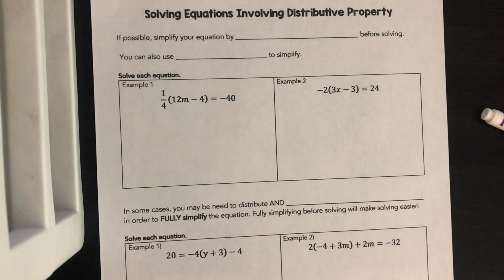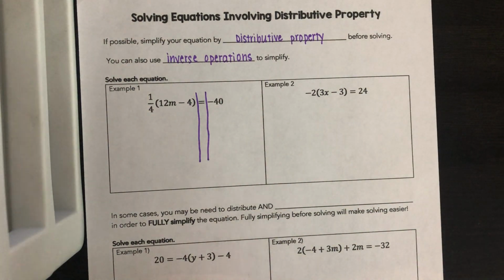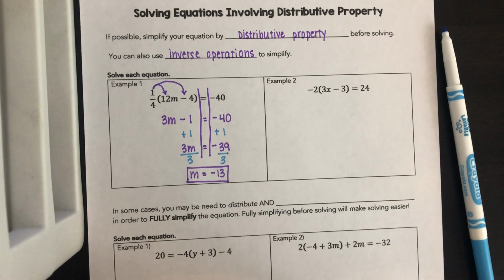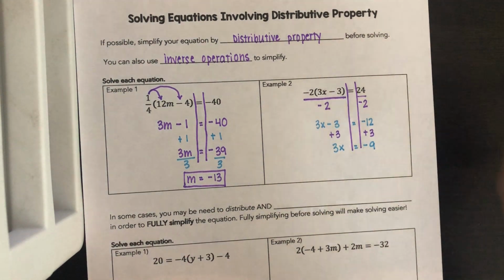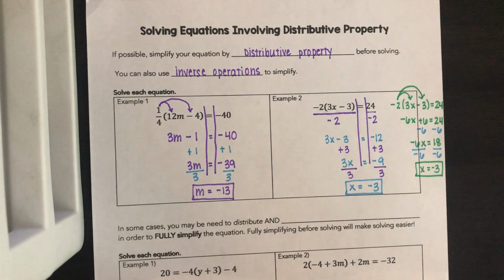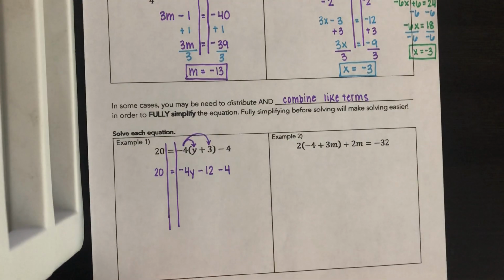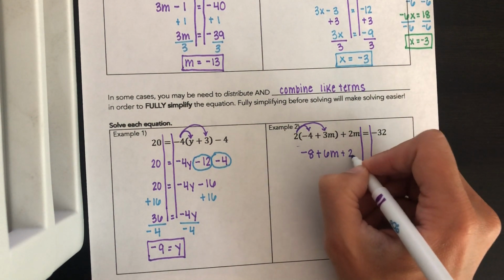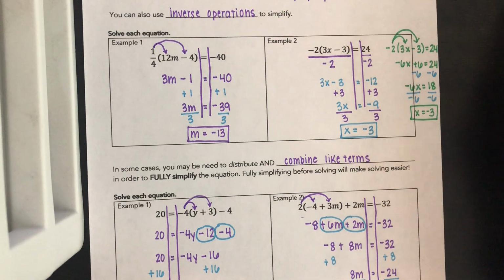Solving Equations Involving Distribution